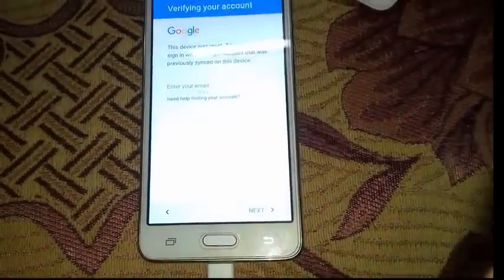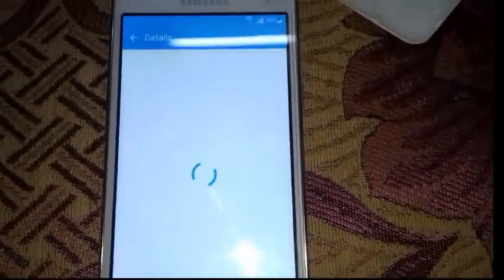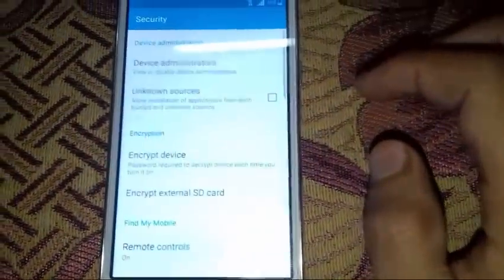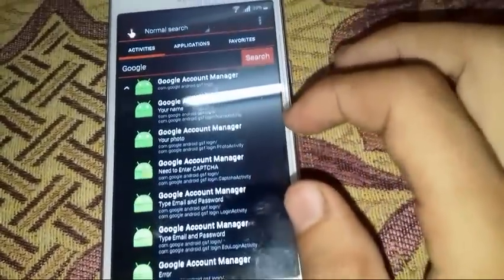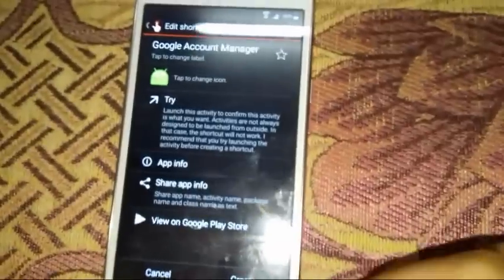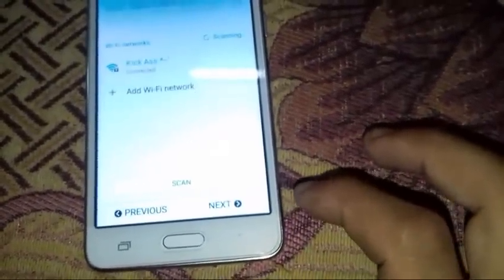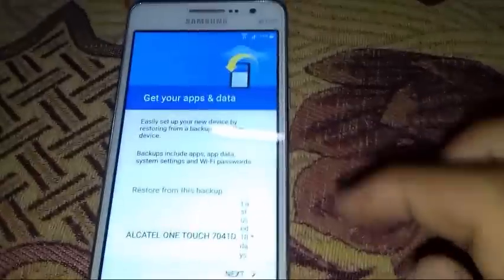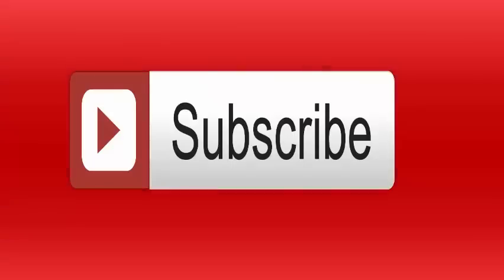Bypass Google Account verification (FRP) on any Samsung lollipop 5.1.1 or Marshmallow no otg needed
How to bypass galaxy grand prime gmail Lock Frp Lock Solution 100% Done (2016) Easy New Method
sept 2016 - Google Lock FRP Bypass Samsung Galaxy j3 Android 5.1.1
Disable or Bypass Google Account Lock (verification) on any Samsung lollipop 5.1 1 or Marshmallow FRP Bypass verification no otg needed
Bypass Google Account Samsung A3, A5, A7, J1, J2, J3, J5, J7, S5, Note,Tab
How To Bypass Google Account Samsung Galaxy J1, J2, J3, J5, J7,grand prime .